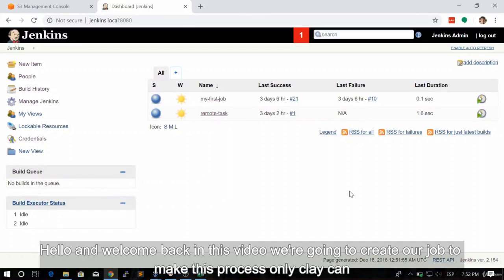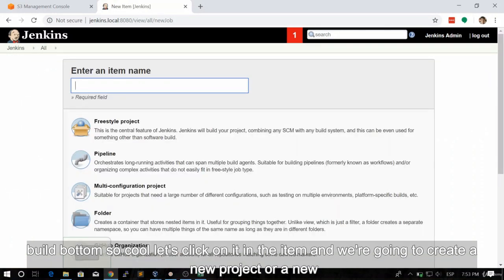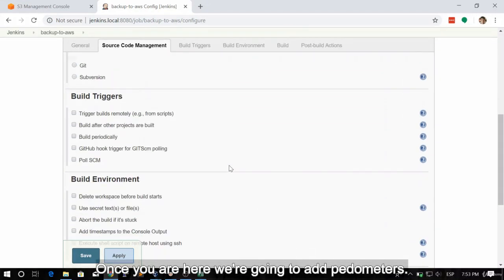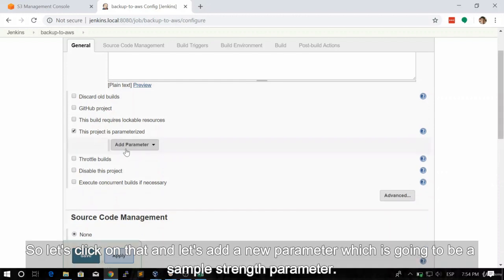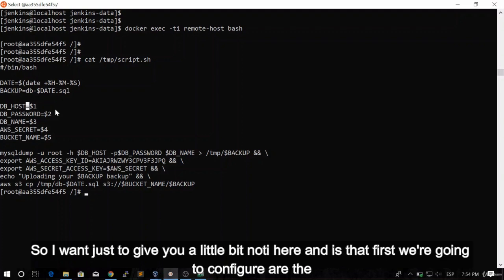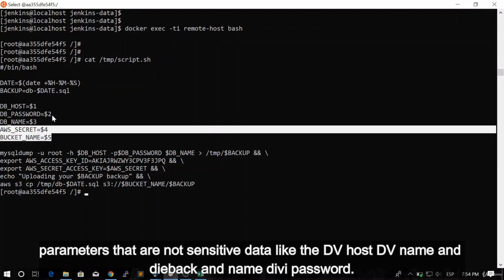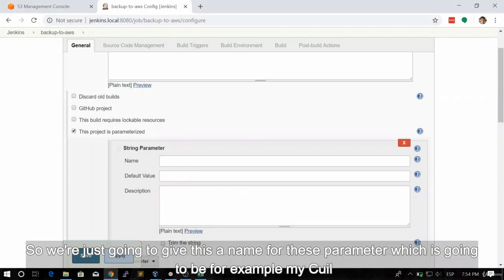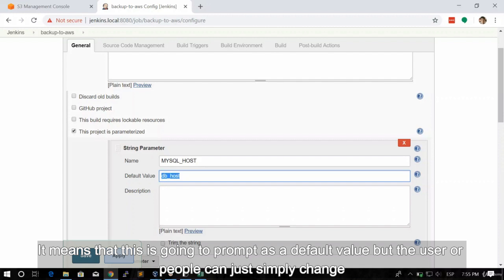39 Create a Jenkins job to upload your DB to AWS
5. Jenkins & AWS